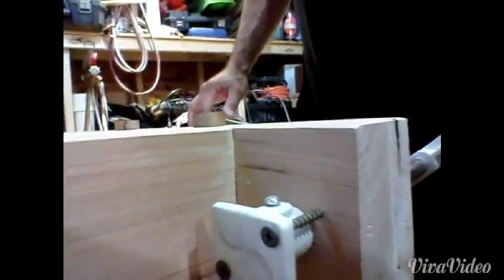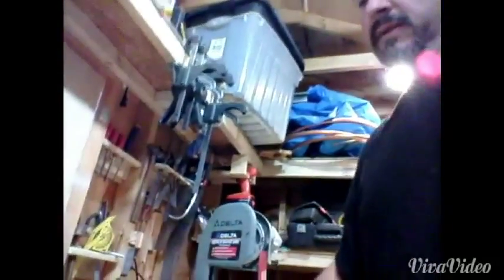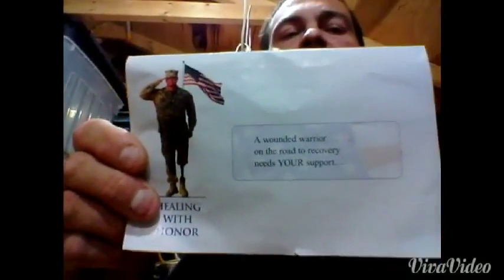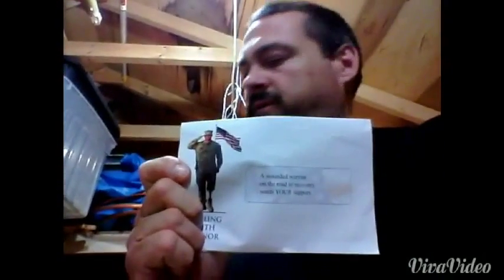pallet challenge vise 2015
building a benchtop vise out of a oak pallet